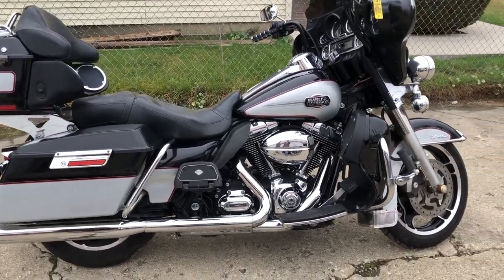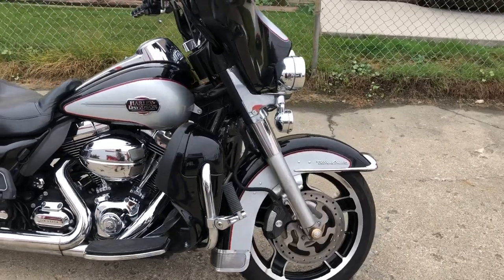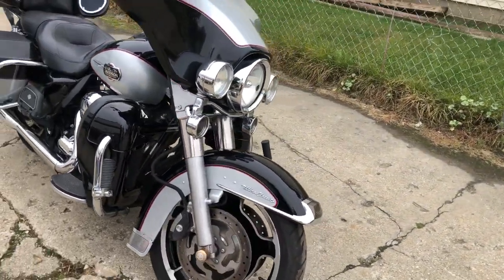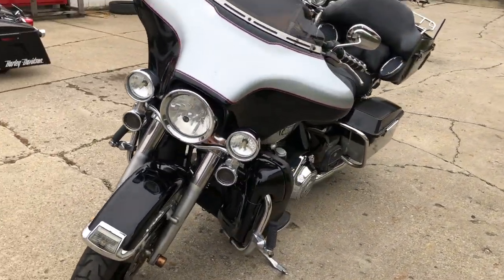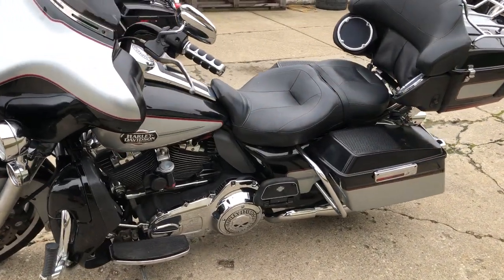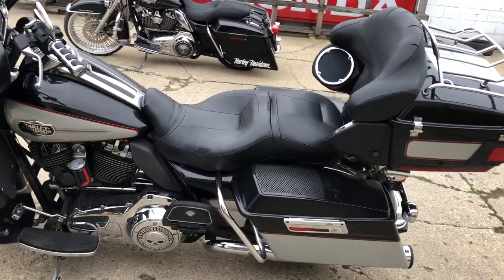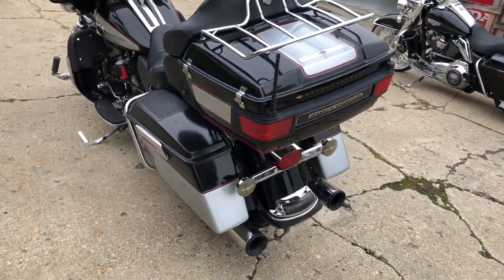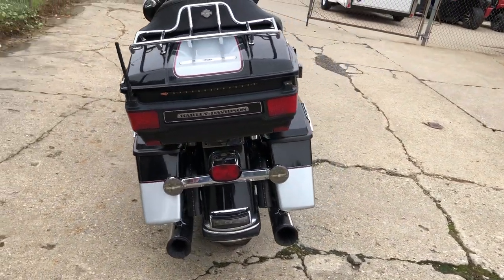USED 2010 HARLEY ULTRA CLASSIC FOR SALE IN MI IN HARD-TO-FIND COLOR AND OVER $2,000 IN EXTRAS!